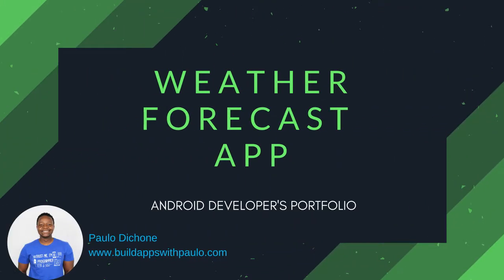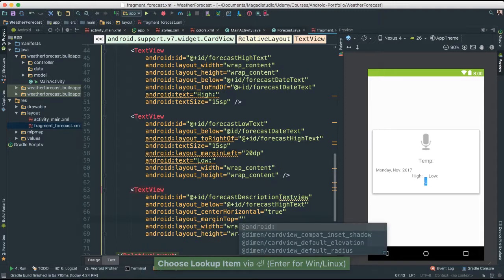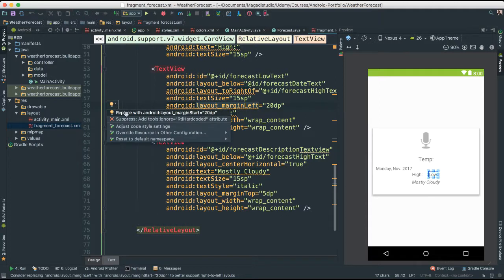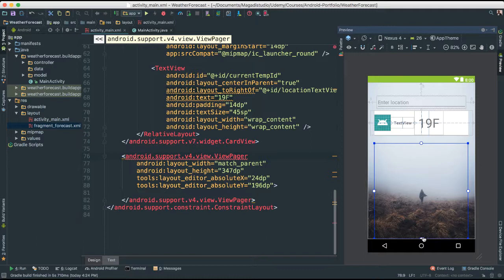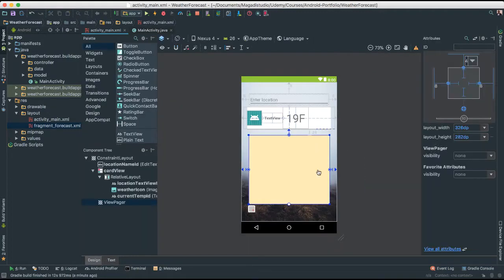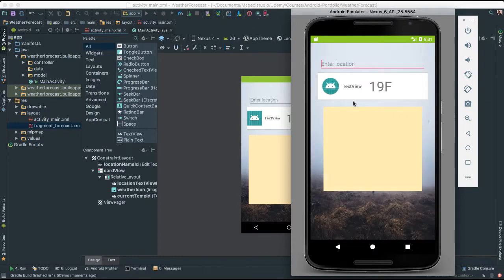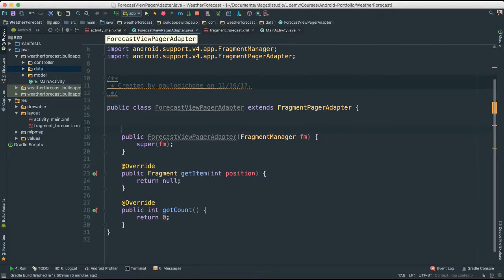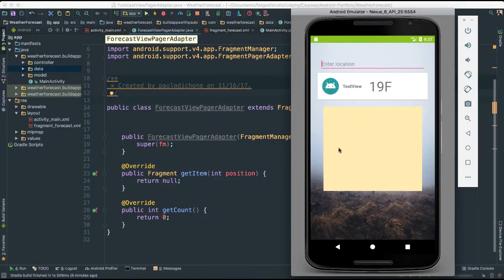Android Developer's Portfolio - Build a Forecast Weather App - Part 5